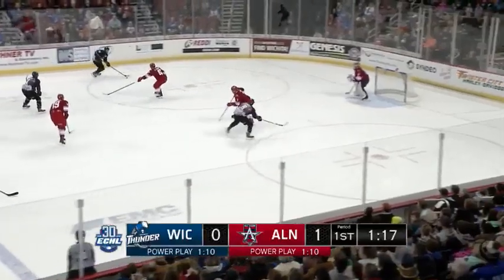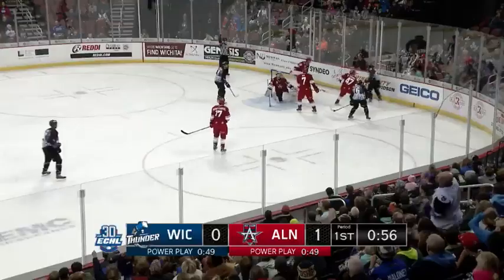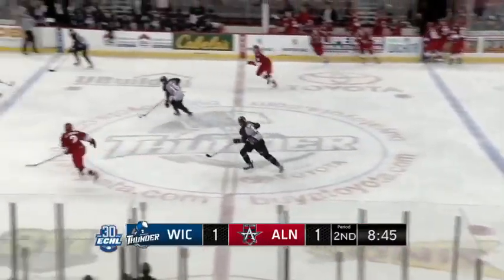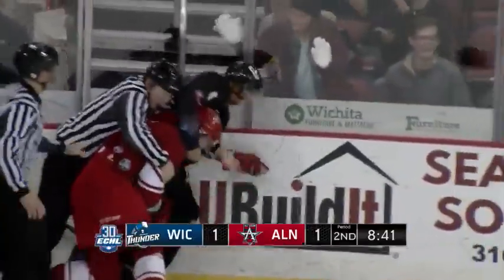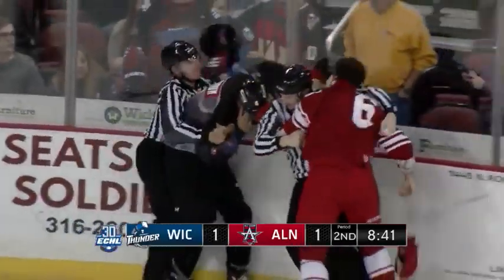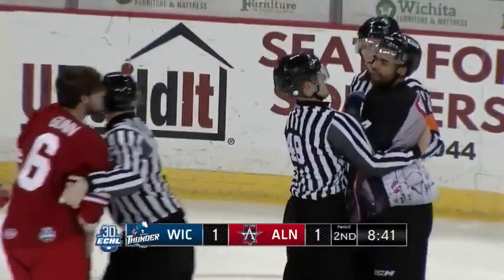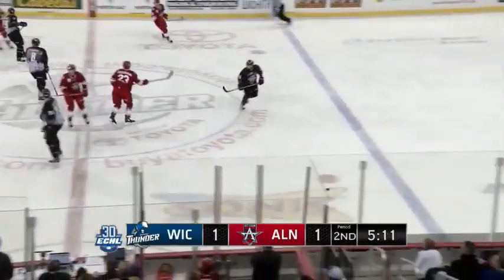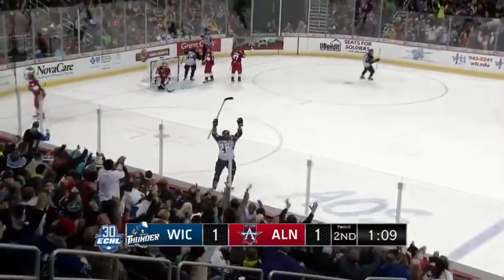Starrett, Cuddemi Powers Wichita Past Allen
Wichita, KS (Dec. 30th) - In another physical contest between Wichita and Allen, the Thunder scored three unanswered goals and knocked off the Americans by the final of 3-1 on Saturday night at INTRUST Bank Arena.

The two teams combined for 78 penalty minutes. It was the second time this season the two teams eclipsed 70-combined penalty minutes.

Ralph Cuddemi finished with two goals and an assist and Shane Starrett earned his ninth win of the year, stopping 40 shots.

Allen grabbed a 1-0 lead just past the midway mark of the opening period. Marcus Basara put a backhand through Shane Starrett from the slot during an odd-man rush.

Wichita tied the game at 3:44 of the second. Guillaume Lepine fired a shot to the right of the net and Cuddemi pounced on a rebound to make it a 1-1 game. Etienne Boutet gave Wichita the lead for good with just over a minute to go in the second. He unloaded a shot from the left point that caught a shin pad on the way through the slot and got past Jeremy Brodeur to make it 2-1.

The physical play continued into the third as Bryan Moore and Evan Polei were both sent to the dressing rooms. Allen pulled Brodeur with 1:45 left for an extra attacker. Cuddemi got to a loose puck in the neutral zone and fired it into the empty net to make it 3-1.

Cuddemi recorded his second multi-goal game of the season. Kevin Dufour had an assist, giving him points in all three games since coming to Wichita (4a). Starrett grabbed his first win since December 16th.

Wichita went 0-for-4 on the power play. Allen was 0-for-2 on the man advantage.